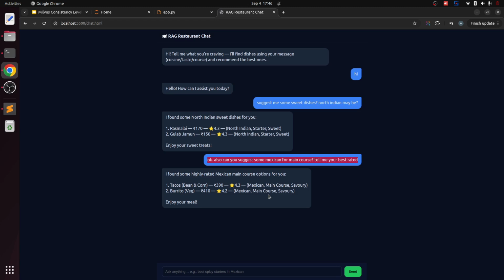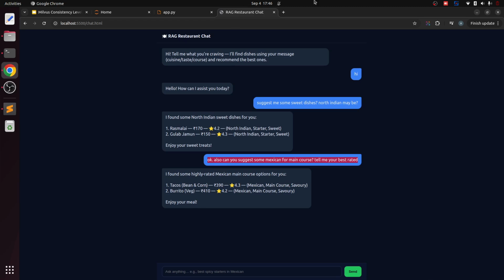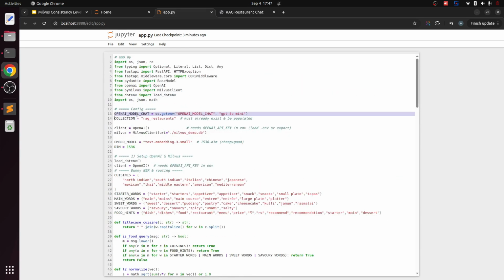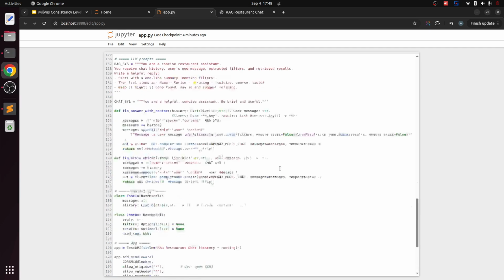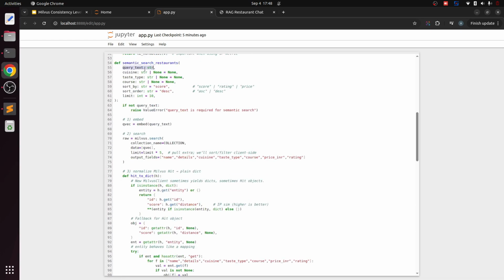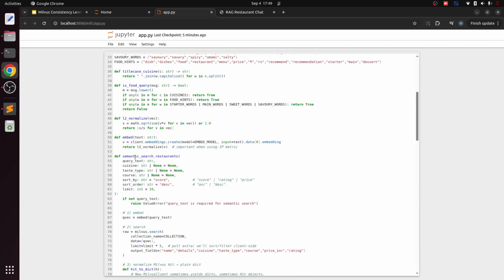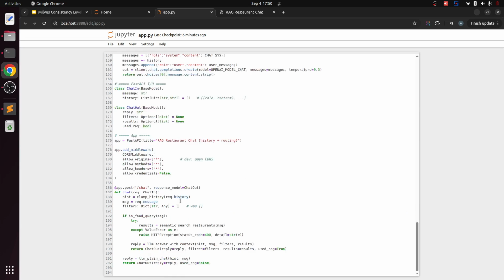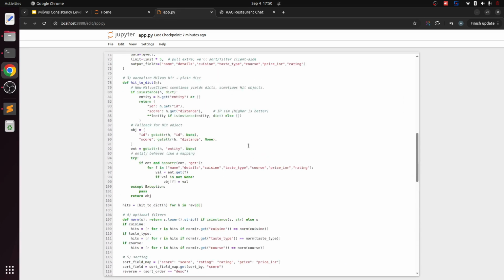Part 3 - Chat Bot Using LLM(GPT) and RAG(MILVUS)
In this video, we will be seeing on how to create a chat bot using RAG. We will be using MIlvus for RAG